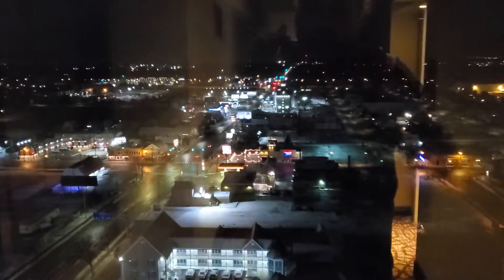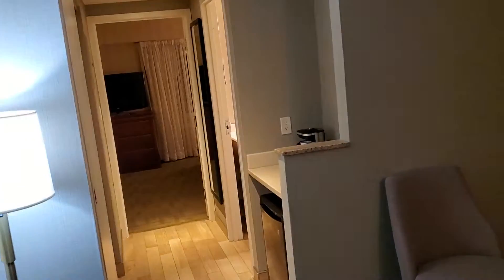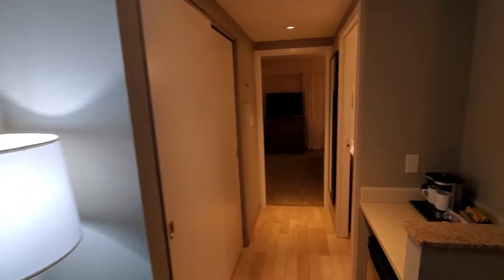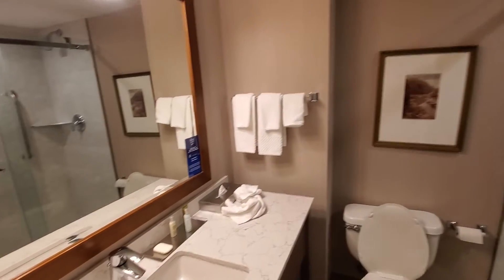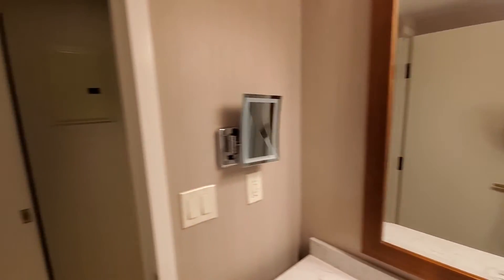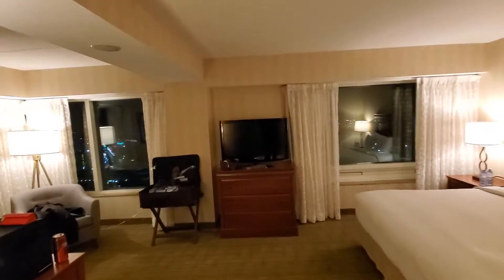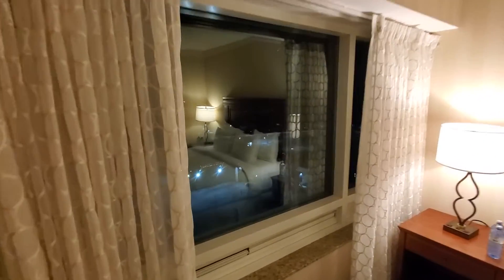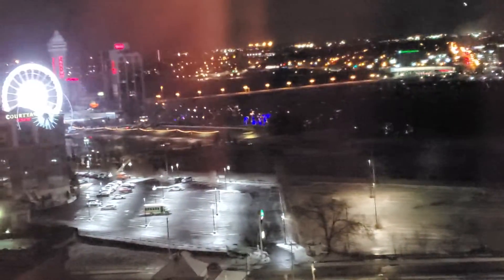double tree niagara falls Canada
King corner suite. Please like and follow. Thanks